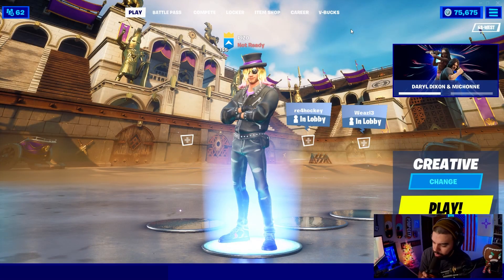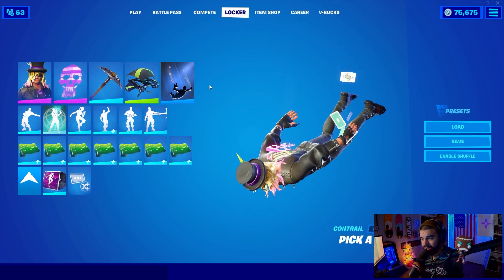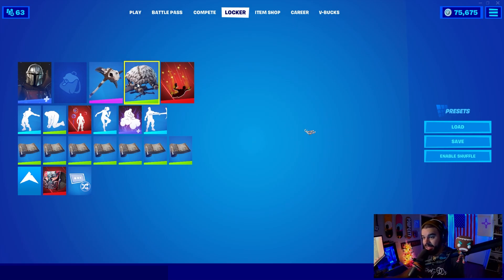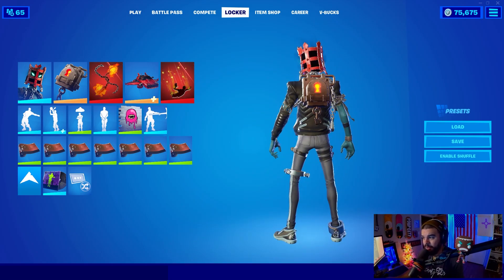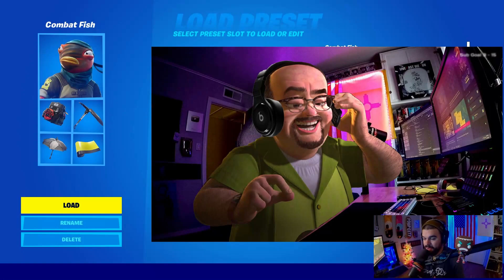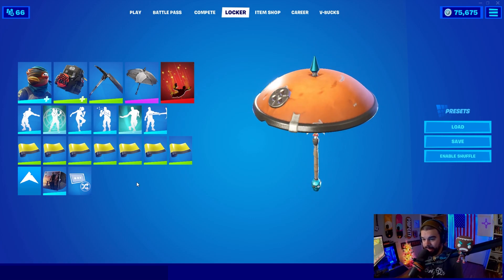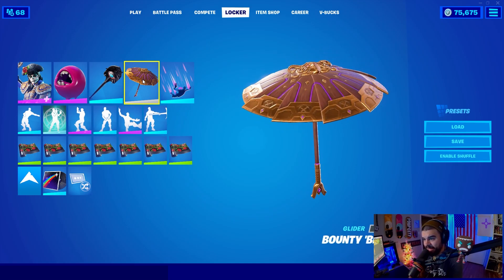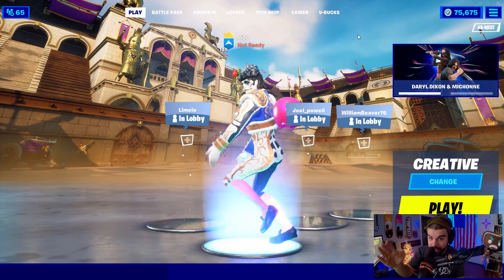My CUSTOM LOCKER Presets in Fortnite! What Does PIZO Wear?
In this video I am showcasing my first 5 custom locker presets that I used in Fortnite Battle Royale. I explained the reasoning behind them and also showcased all of the combos in-game, enjoy!